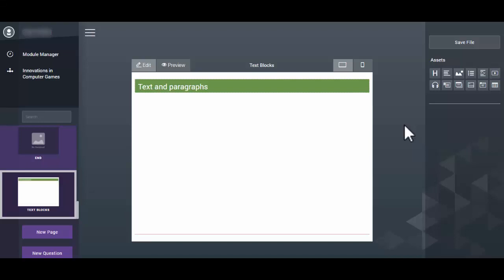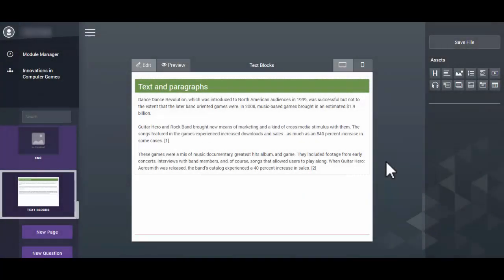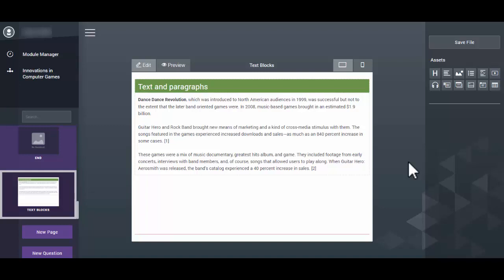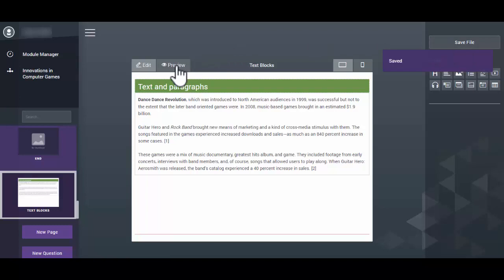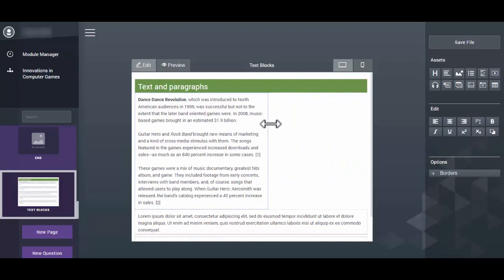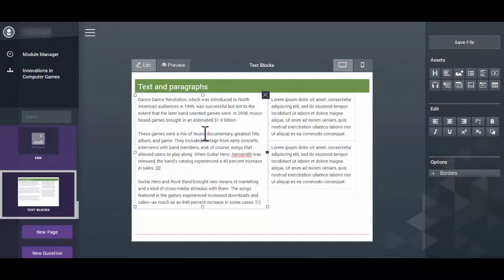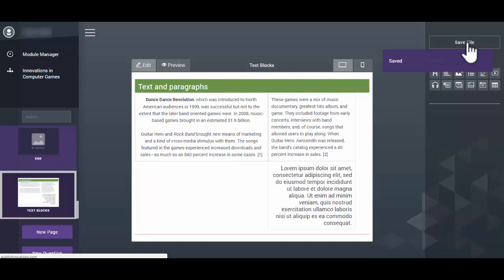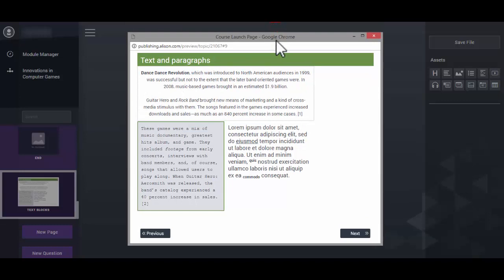Alison Publisher Training: How to Add Text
This video explains how to add and format text within your course.